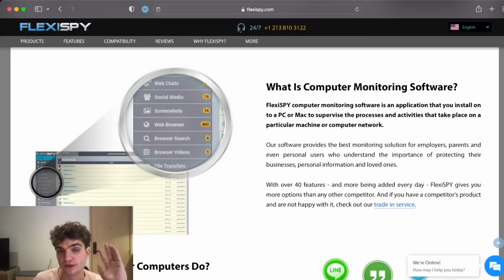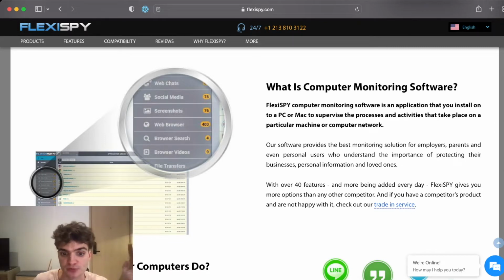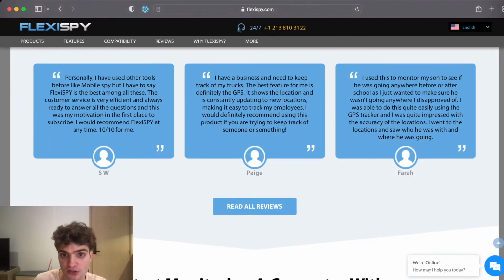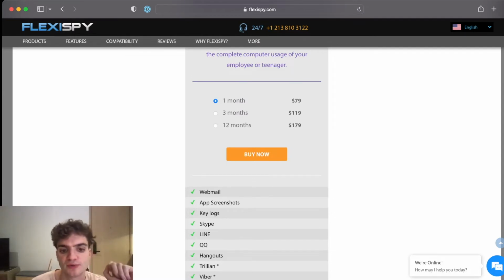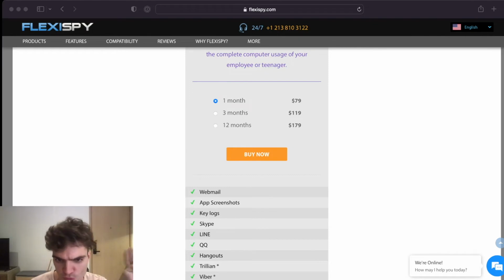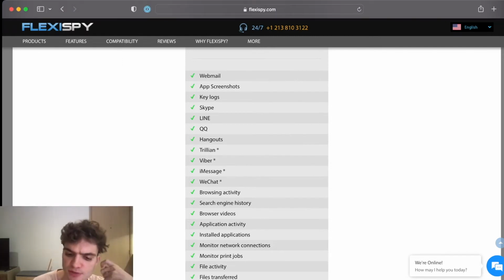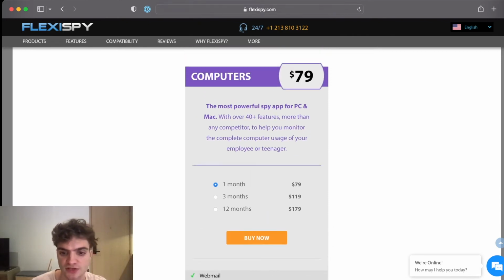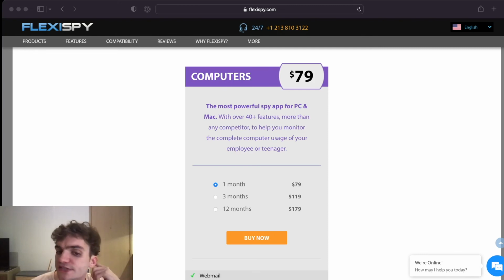NEW! You Can Now Spy on Windows 11 Computers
Learn about this amazing update that lets you monitor the latest windows computers